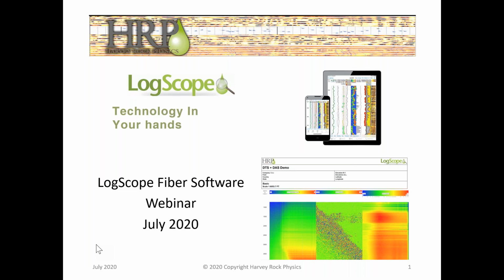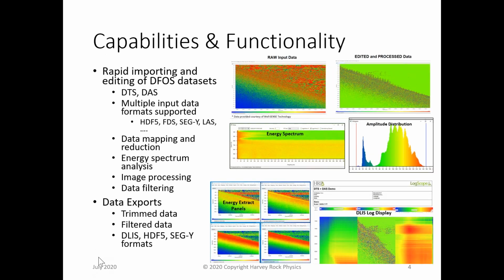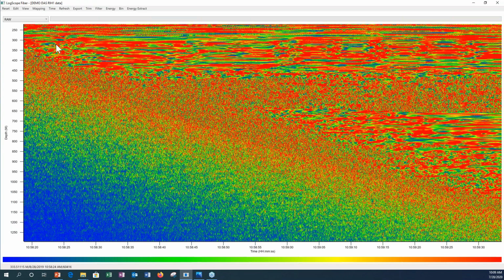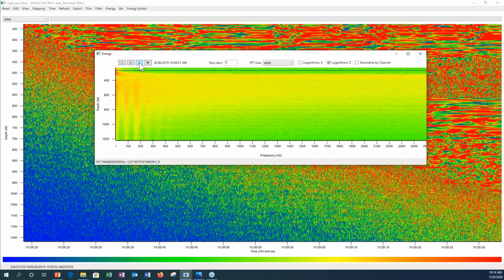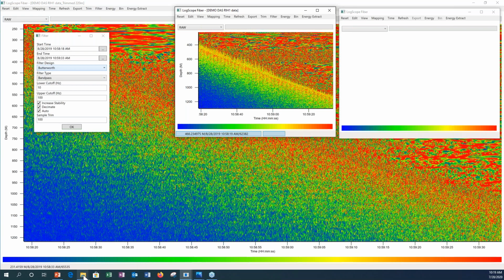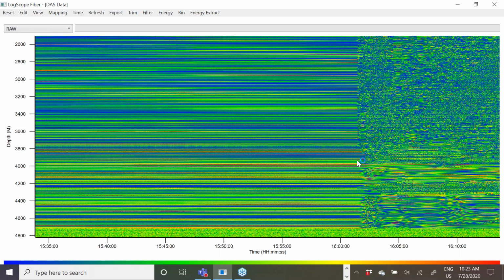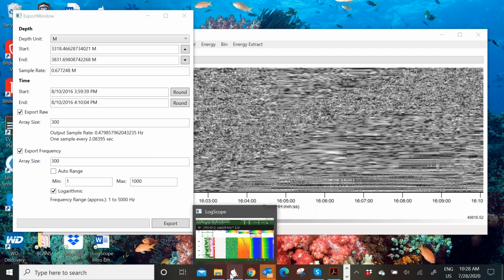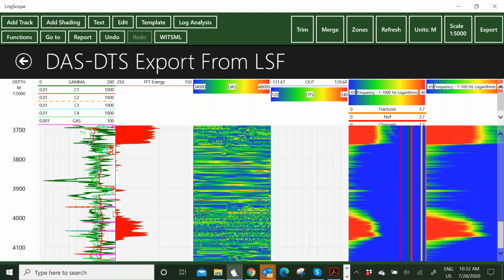LogScope Fiber Webinar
Webinar on LogScope Fiber